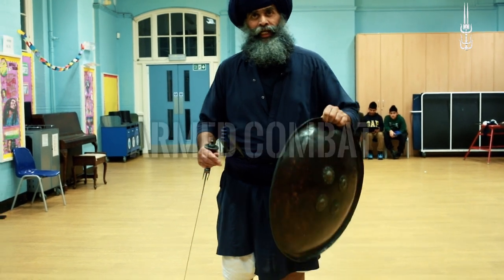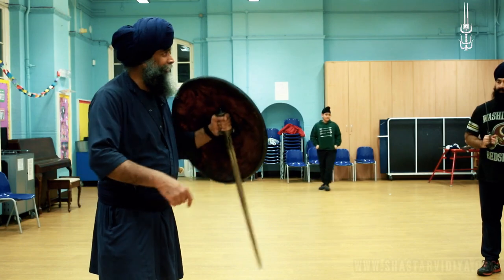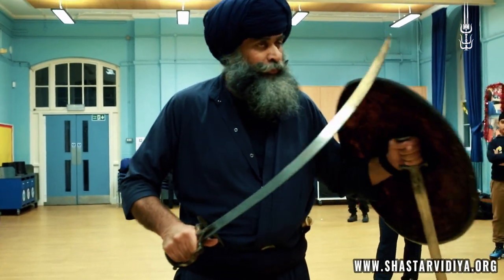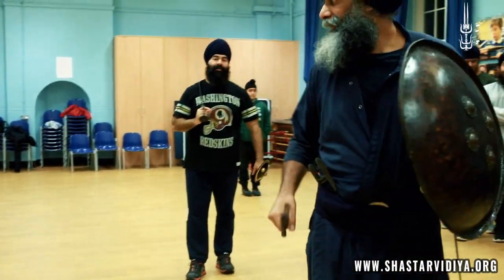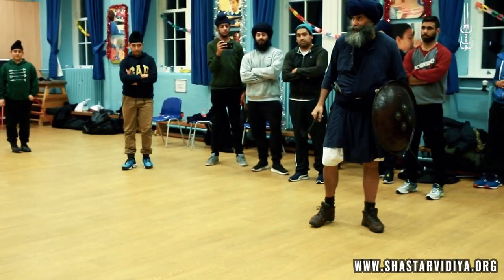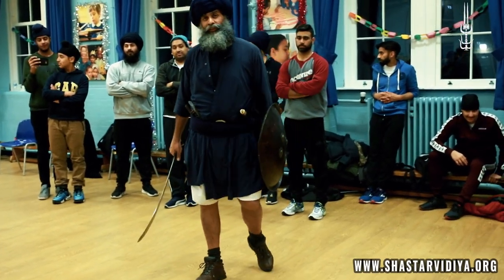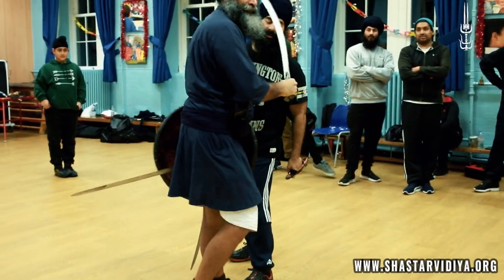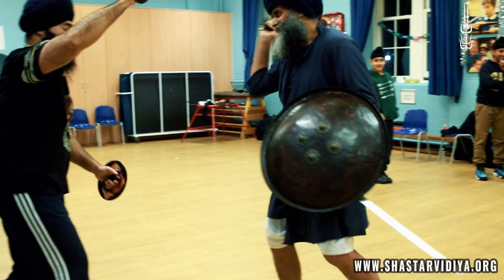SANATAN SHASTAR VIDIYA - ARMED COMBAT: THE KROT (SHIELD + SWORDS COMBO)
Gurdev Nidar Singh Nihang demonstrates Nandi Yudhan (bull style) in armed combat. In this footage, Gurdev Nidar Singh covers the proper use of the large Krot ( metal shield). Which leads onto engaging with double and triple weapon combinations against his opponent.

This footage is intended to give the audience a small insight into the battlefield art form this Shastar Vidiya (Science of Weapons), and  is not  designed to or intended to be utilised as training material.

PLEASE DO NOT TRY THIS!!!